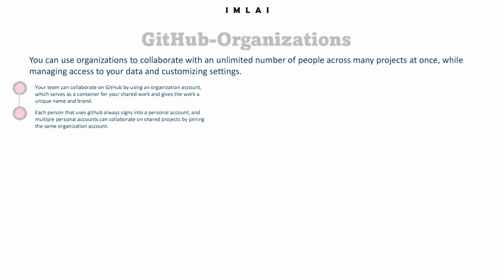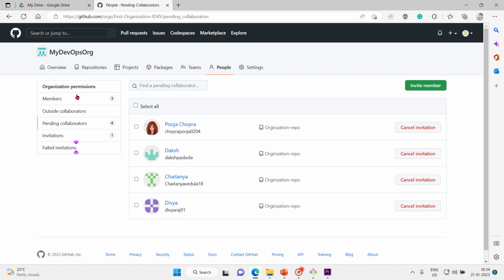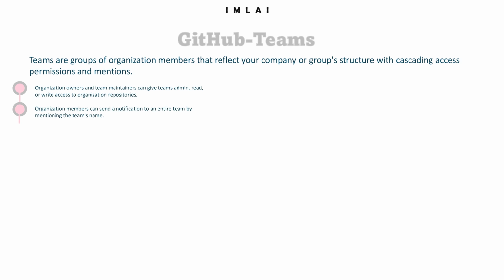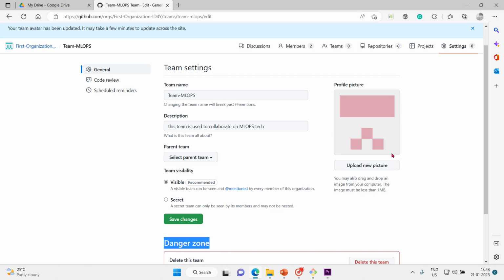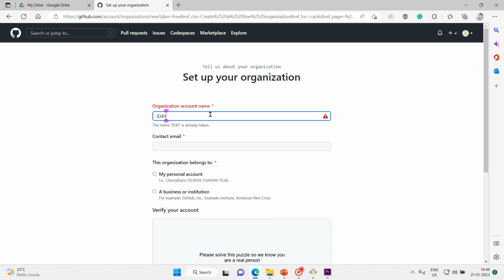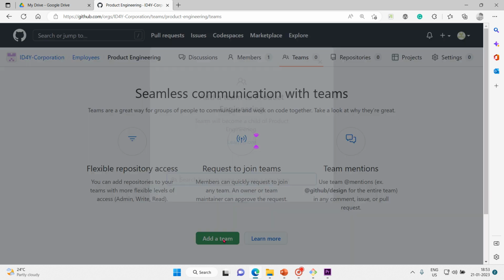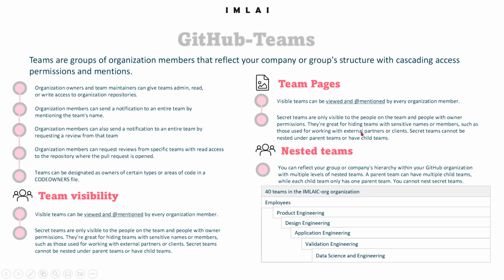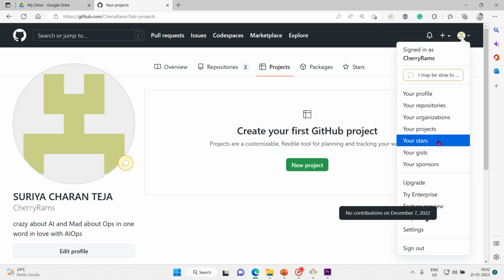13 GitHub Teams, Team visibility, Team pages, Nested teams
13 GitHub Teams, Team visibility, Team pages, Nested teams